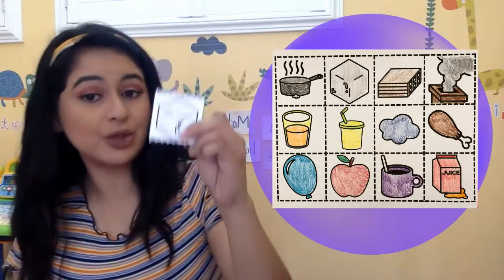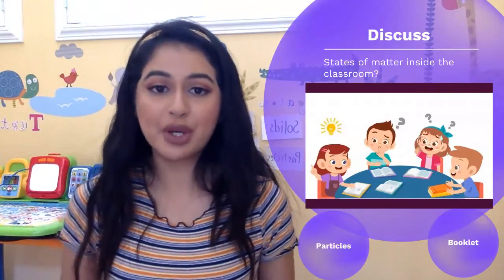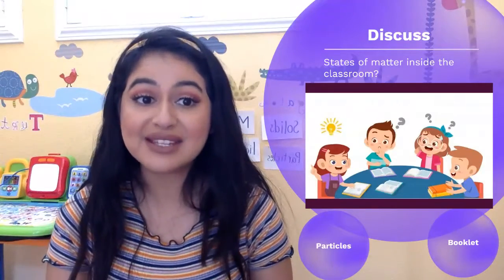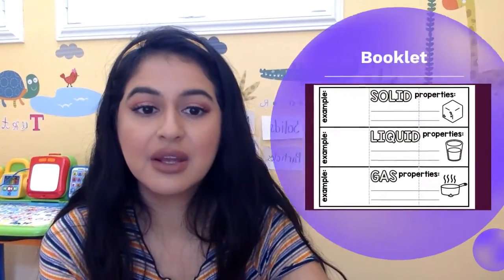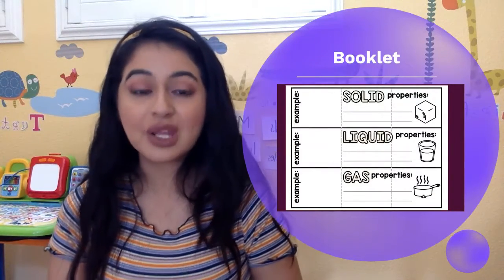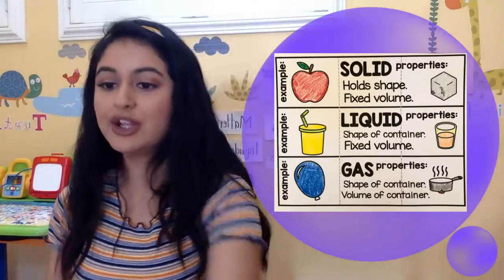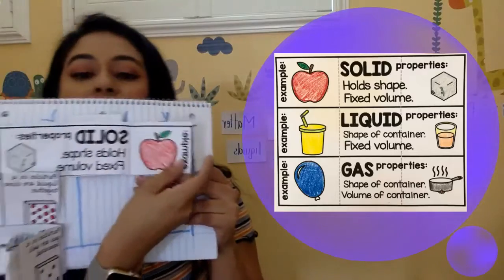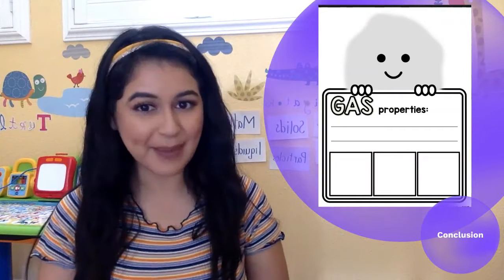EDUC 426 part 2 SDAIE